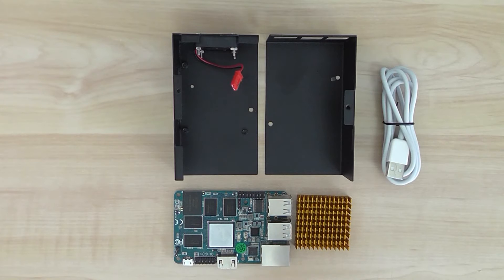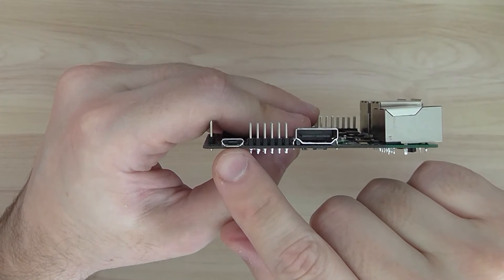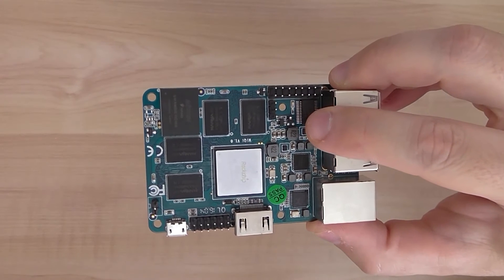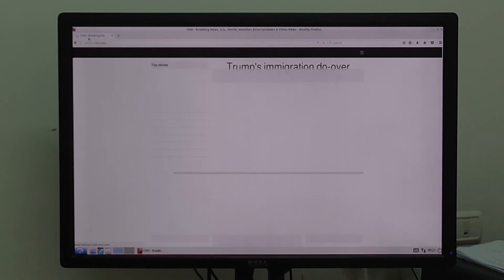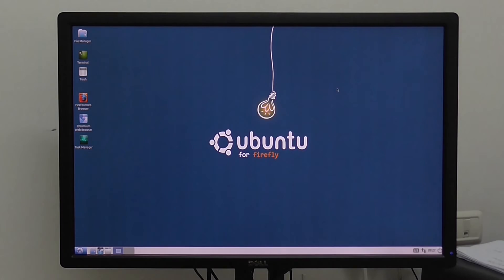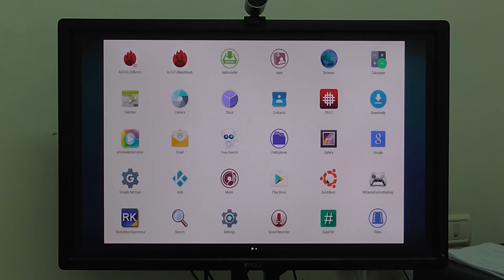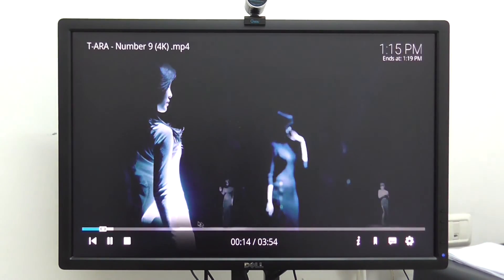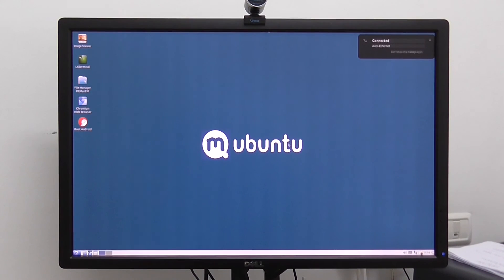MiQi Single Board Computer Review: Raspberry Pi / Pi 3 Alternative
MiQi is a credit card-sized single board computer powered with Rockchip RK3288 SoC. equipped with 2GB RAM and 16GB eMMC Flash, capable of running multi boot operating systems. supporting Ubuntu, Android 5.1.1 and Debian operating systems.